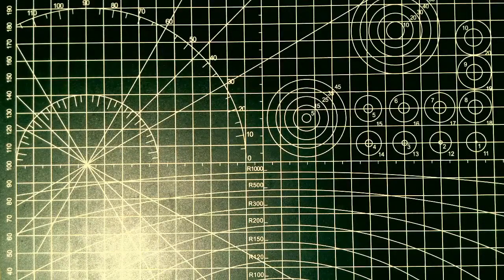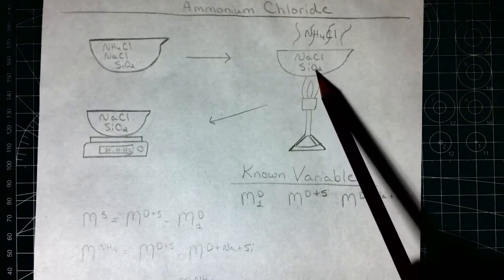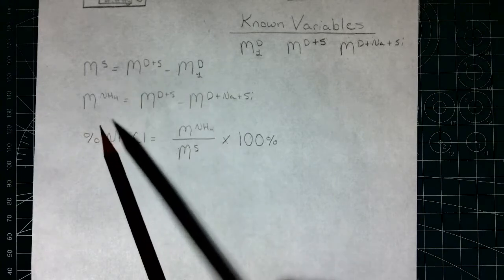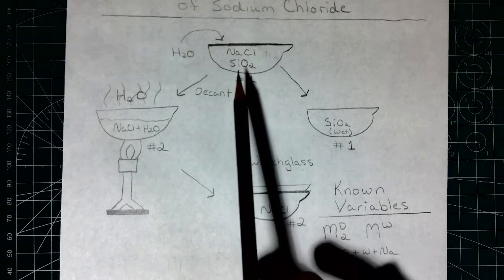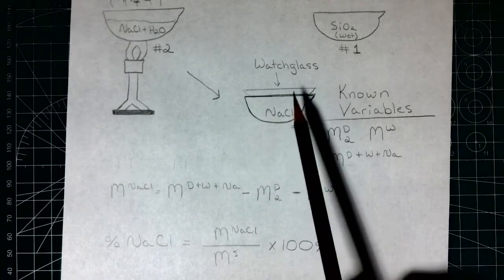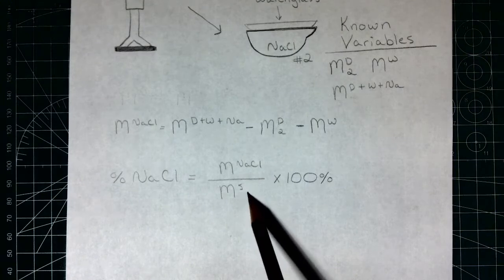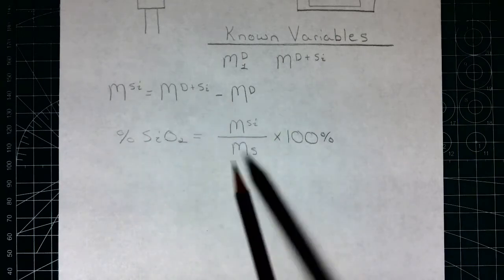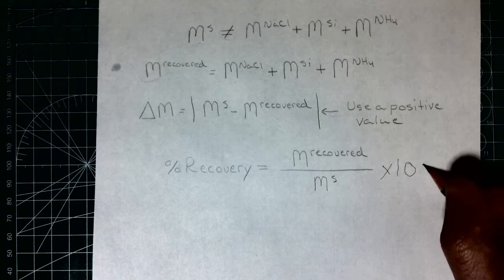Separating Components of a Mixture Report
This video will help you complete the Separating Components of a Mixture Labflow report.